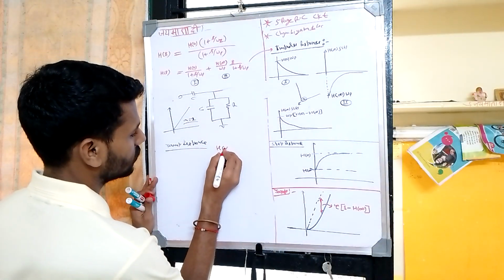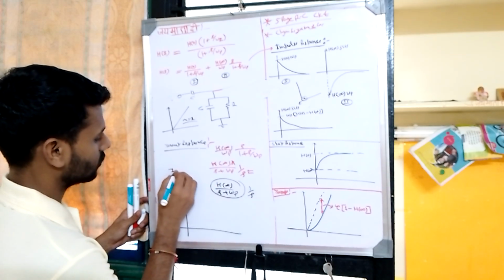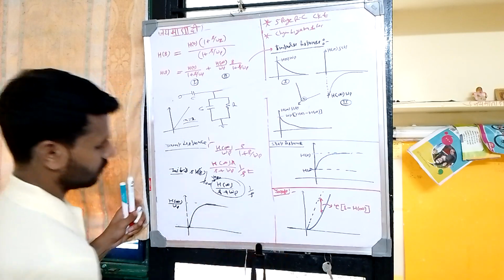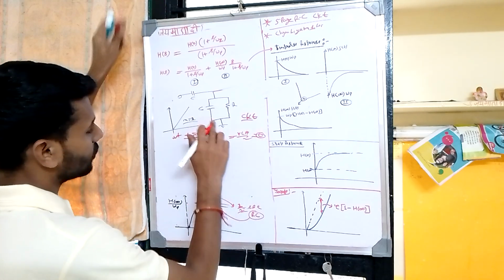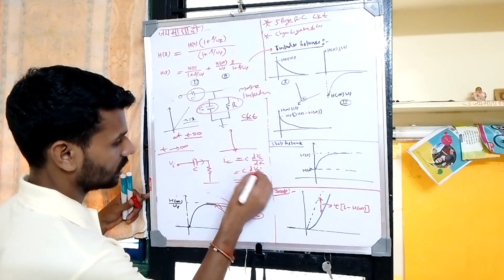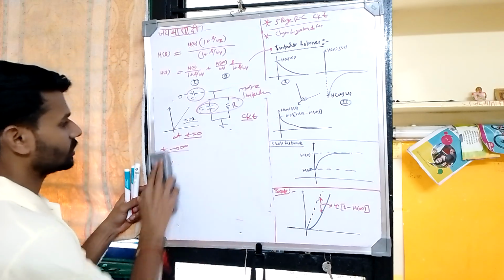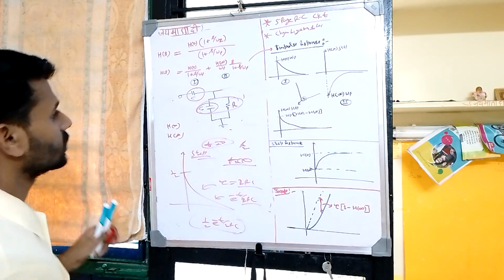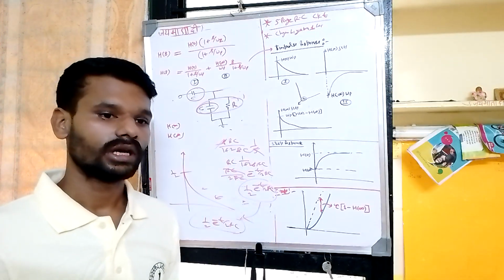part 2 of RC circuit example